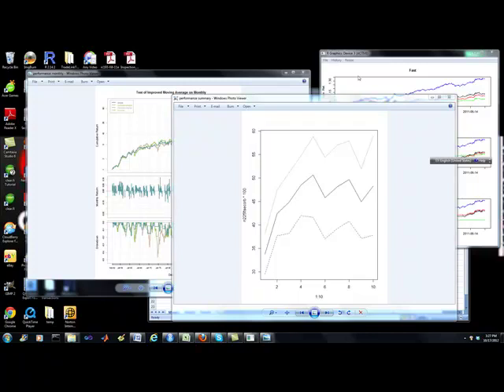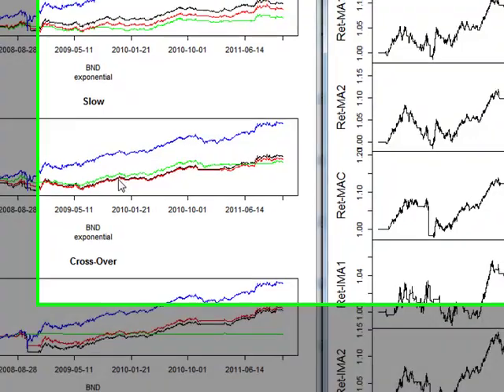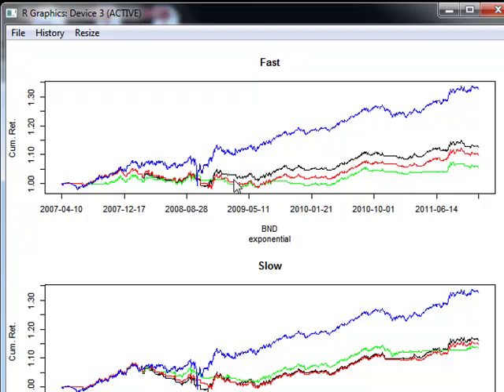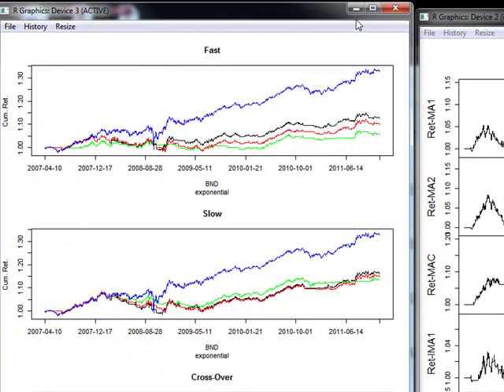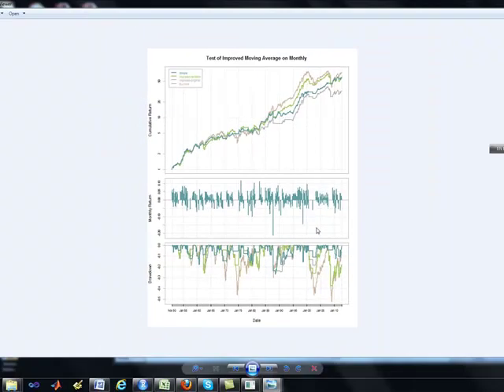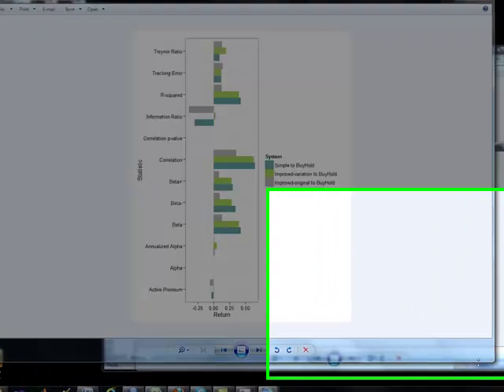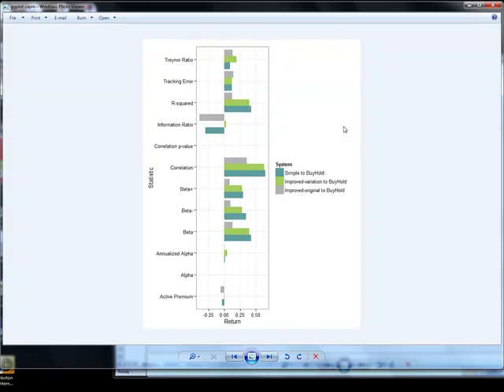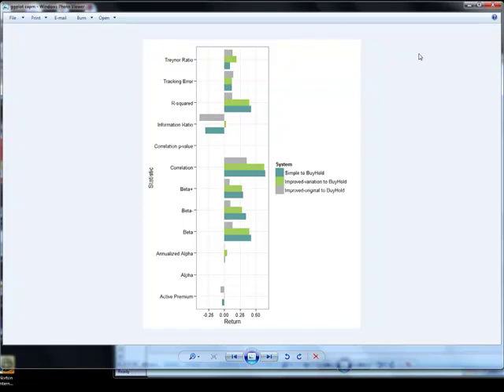my moving average charts from some custom R scripts with forecasting and signal generation